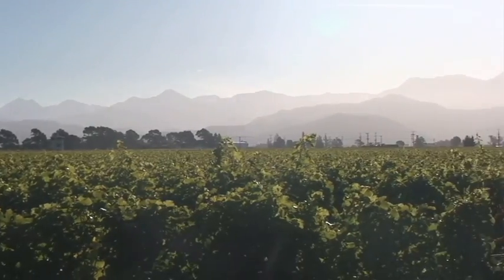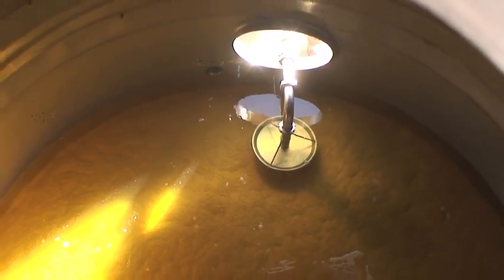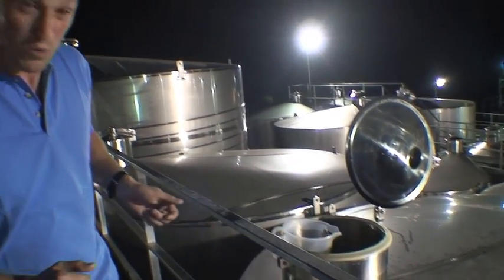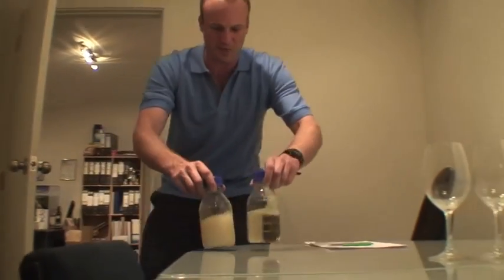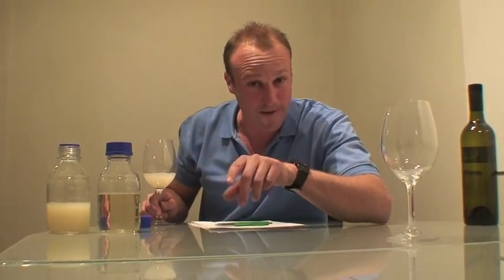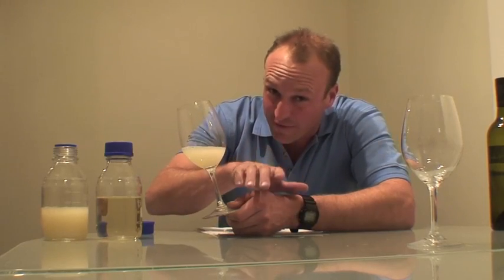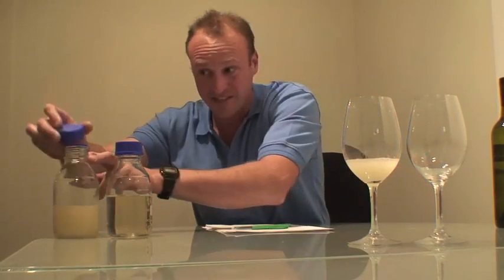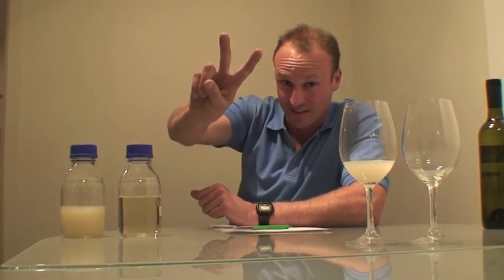VTV Episode 7 of 7 "Vintage Evaluation" wine making in Marlborough, New Zealand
It's the end of fermentation and time for post ferment appraisal!
The wine wrestler recaps vintage and the series by heading out to the tank farm and sampling wine from the tank. He then heads back to the tasting room to discuss the flavour profile of Sauvignon blanc and evaluates the wine.